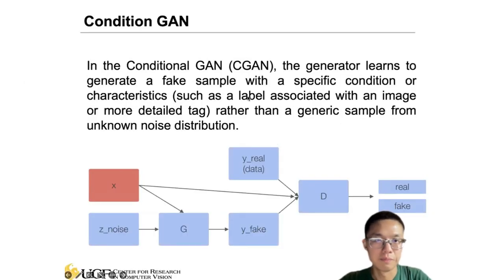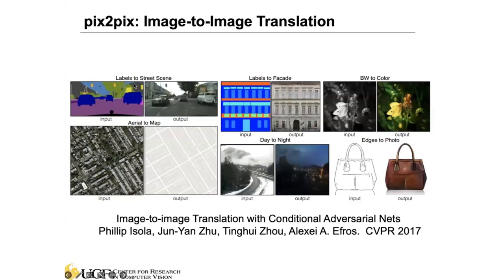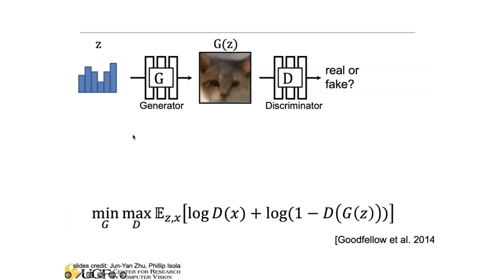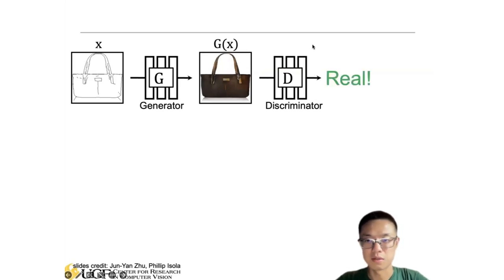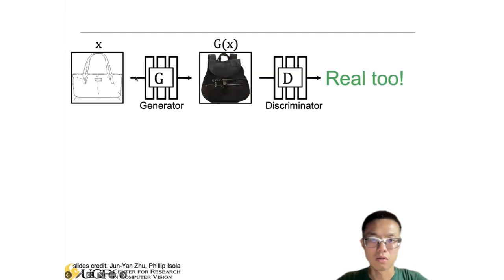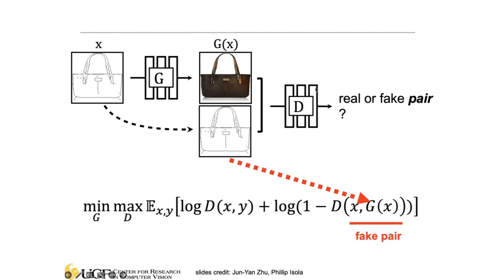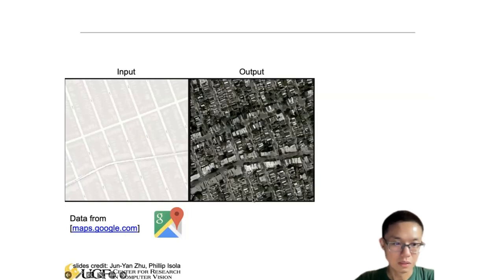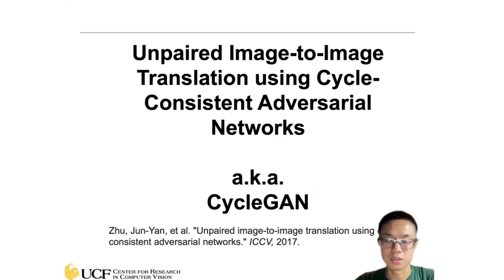Lecture 8.2 - Condition GAN